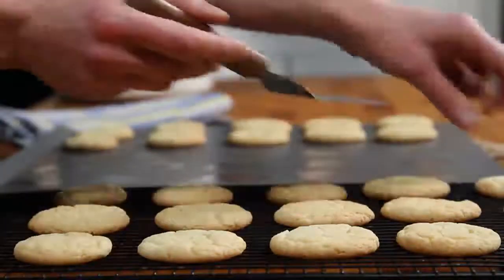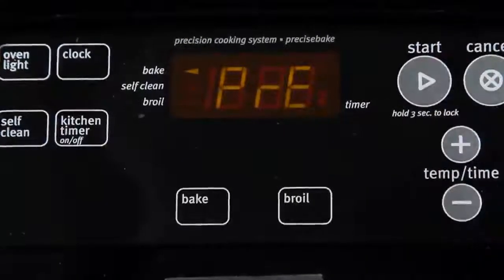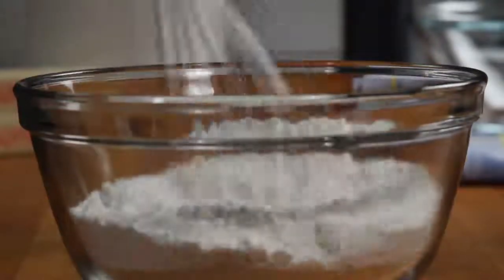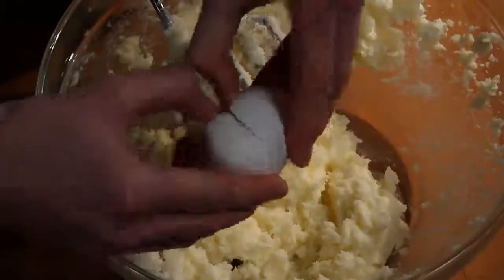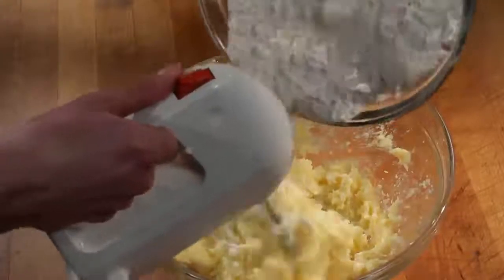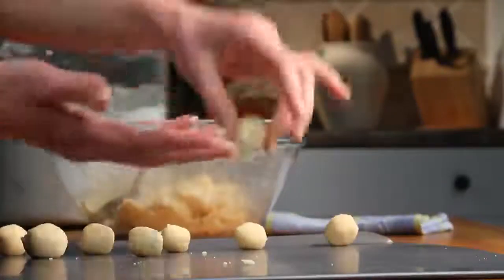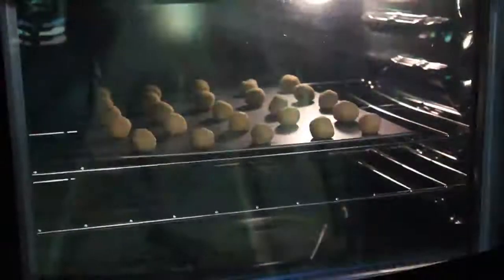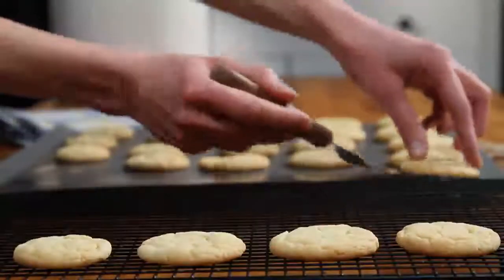THE BEST AND EASIEST SUGAR COOKIES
In this video, you’ll see how to make amazing, quick-and-easy sugar cookies. A classic Christmas cookie, this is a 5-star favorite and they’re so simple to make! They are really good, plain or with candies in them. My friend uses chocolate mints on top, and they're great!

Ingredients:

2 3/4 cups all-purpose flour
1 teaspoon baking soda
1/2 teaspoon baking powder
1 cup butter, softened
1 1/2 cups white sugar
1 egg
1 teaspoon vanilla extract

Directions:

Preheat oven to 375 degrees F (190 degrees C). In a small bowl, stir together flour, baking soda, and baking powder. Set aside.

In a large bowl, cream together the butter and sugar until smooth. Beat in egg and vanilla. Gradually blend in the dry ingredients. Roll rounded teaspoonfuls of dough into balls, and place onto ungreased cookie sheets.

Bake 8 to 10 minutes in the preheated oven, or until golden. Let stand on cookie sheet two minutes before removing to cool on wire racks.